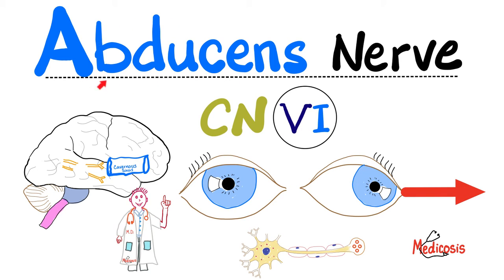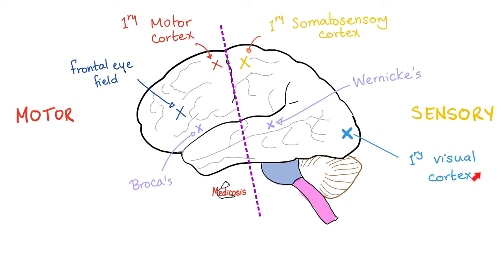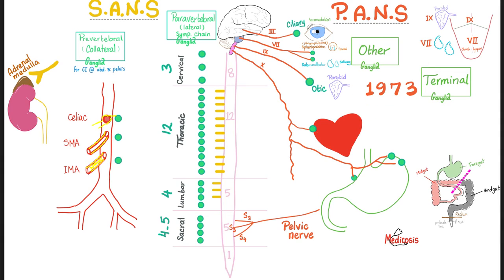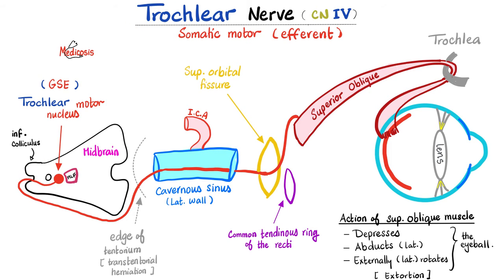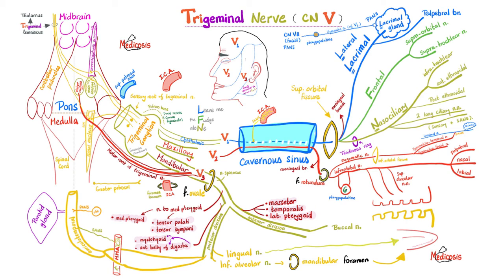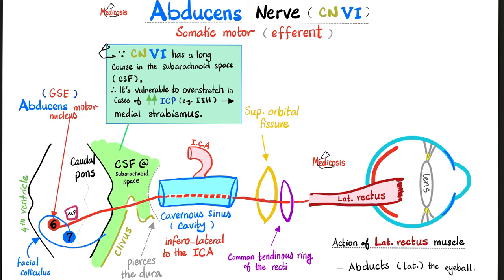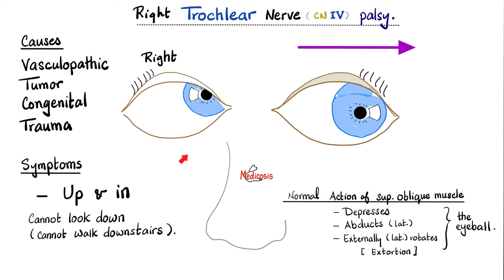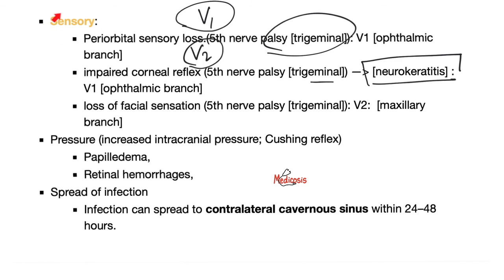Abducens Nerve - Cranial Nerve 6 (CN VI) - Cavernous Sinus Syndrome, Pseudotumor cerebri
CN VI...Abducens Nerve...Cranial Nerve 6 (CN VI) - Neuroanatomy, brainstem (pons), abducens nucleus, cerebrospinal fluid (CSF), Cavernous sinus, Orbit, Lateral Rectus muscle abducts the eye (to look laterally), Cavernous Sinus Syndrome, Pseudotumor cerebri (Idiopathic Intracranial Hypertension).